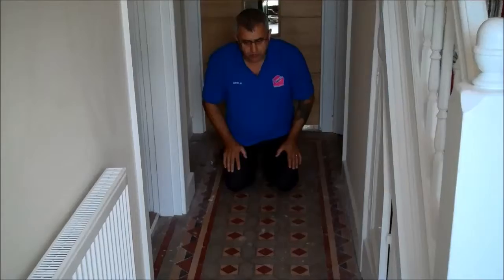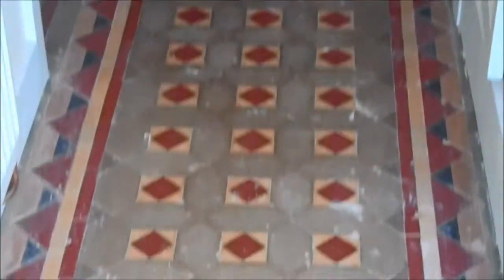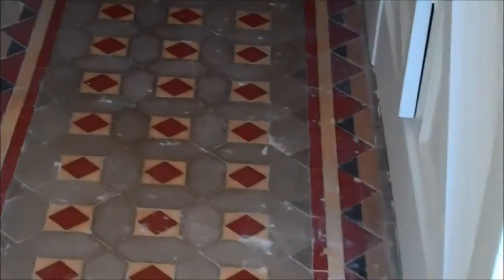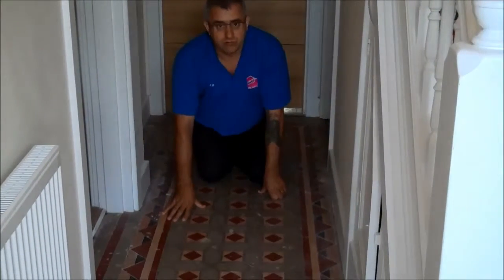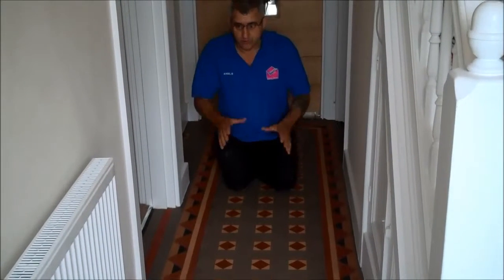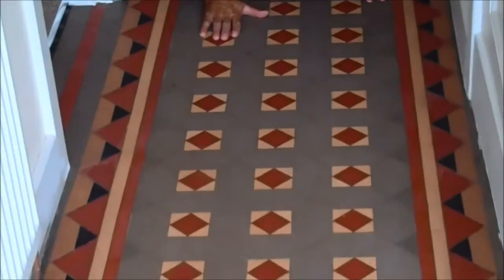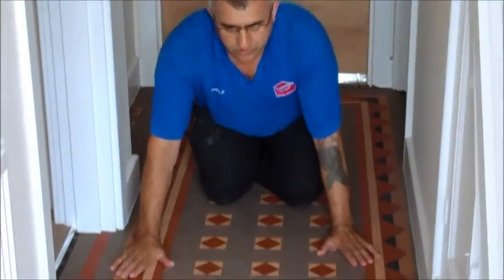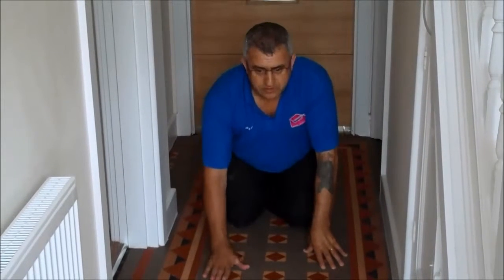Corby Victorian Tile Floor Restoration Gurus 01536 540 060